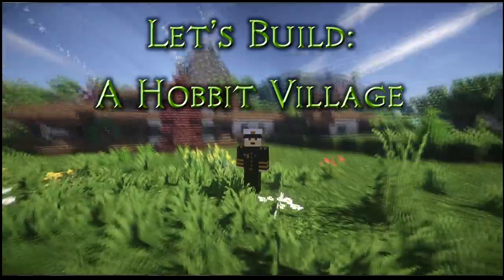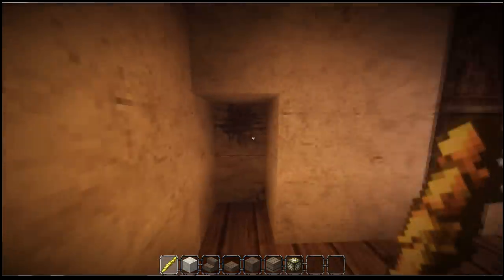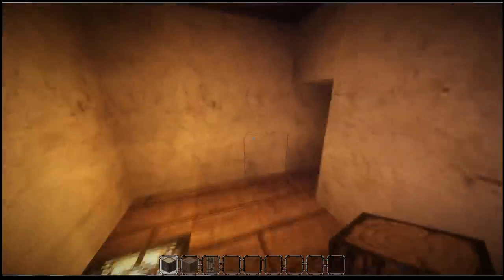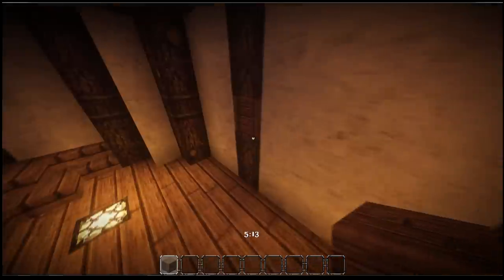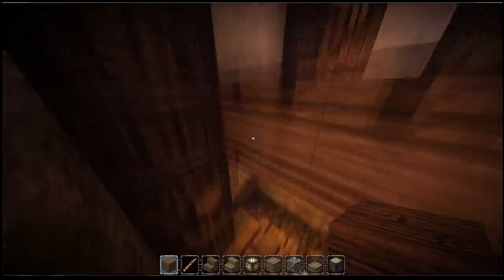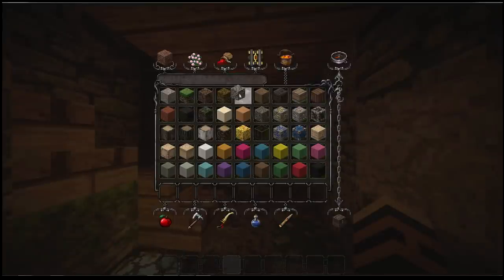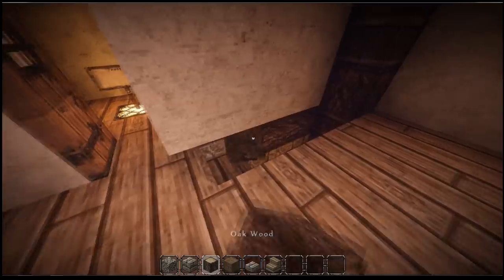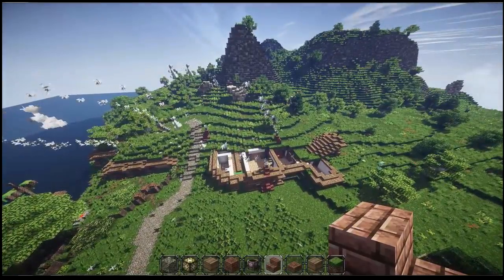Let's build: A Hobbit Village (Stillpond) - Ep13